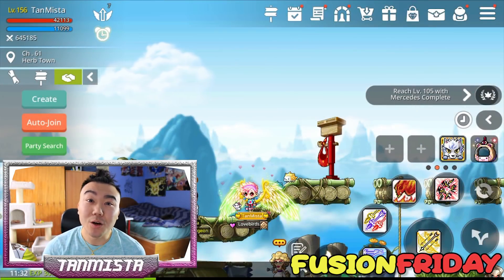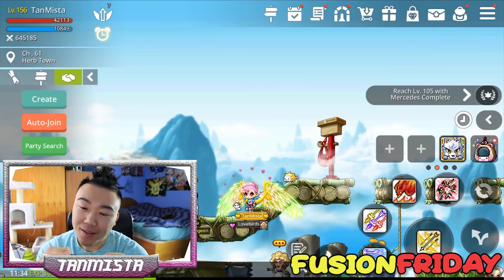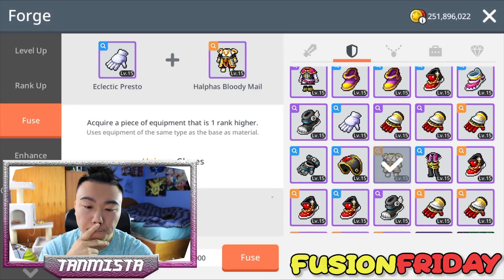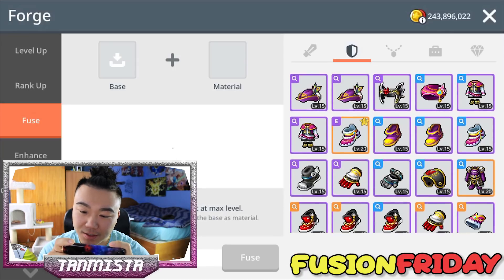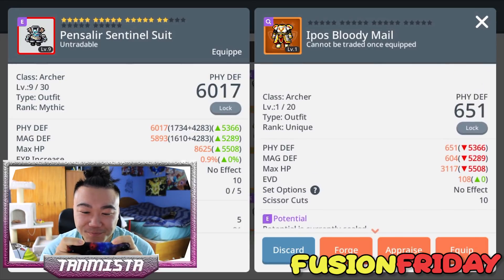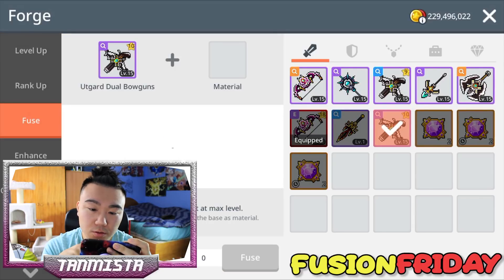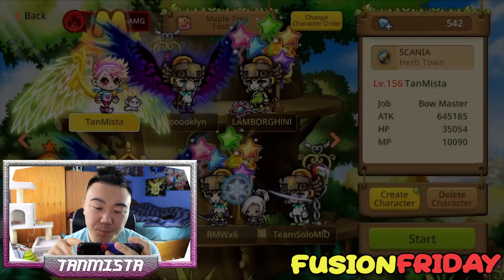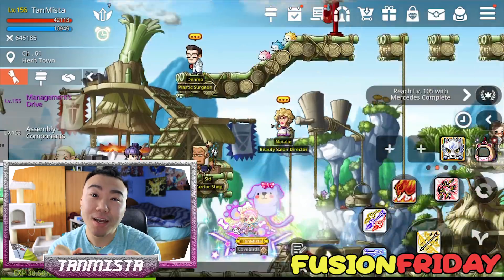Maplestory M Fusion Friday Episode 12- DID I FINALLY GET AN EMBLEM ITEM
Every Friday, i attempt an emblem item every week by fusing a whole bunch of epic/unique items. :)

This video is owned by TanMista, unless images/music specified in above description